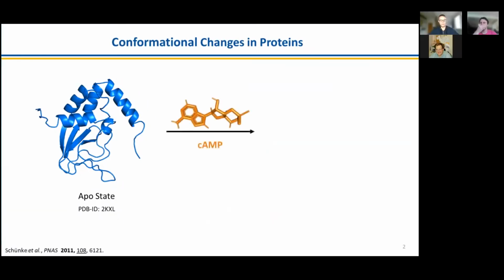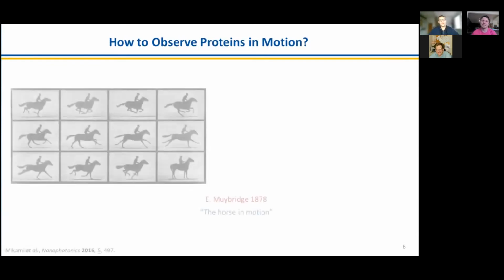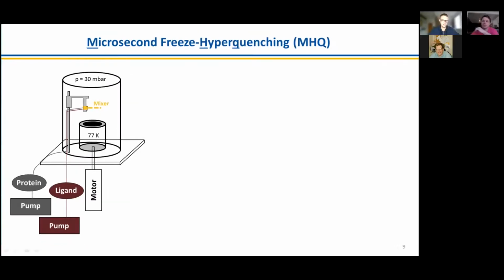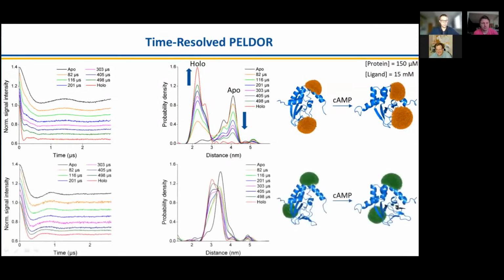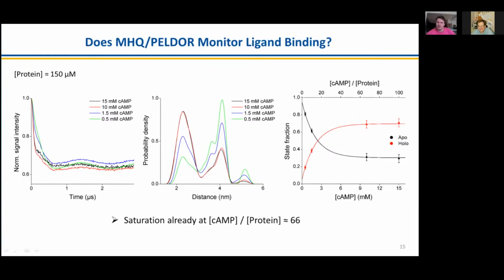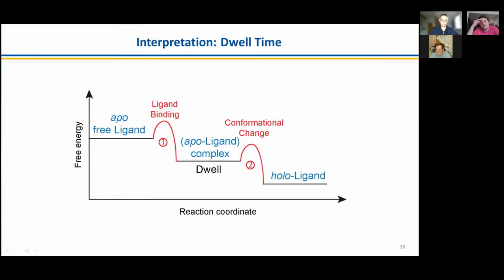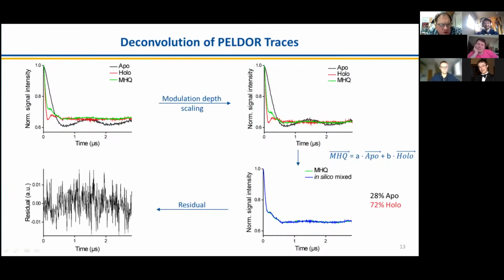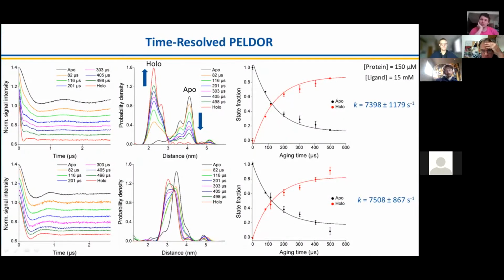Spatiotemporal Resolution of Conformational Changes in Biomolecules by PELDOR | Tobias Hett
Spatiotemporal Resolution of Conformational Changes in Biomolecules by Pulsed Electron-Electron Double Resonance Spectroscopy
Tobias Hett
University of Bonn, DE

Talk recorded in December 2021